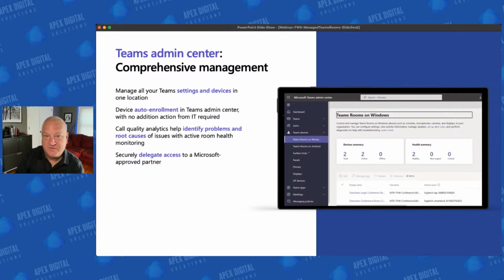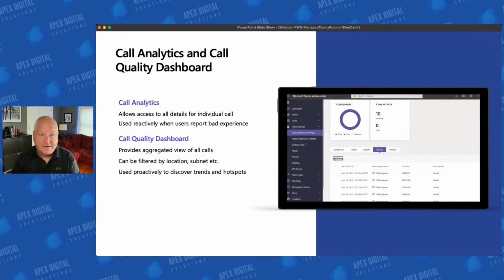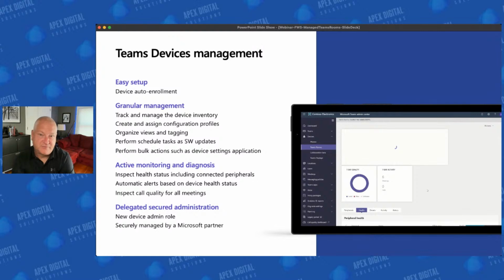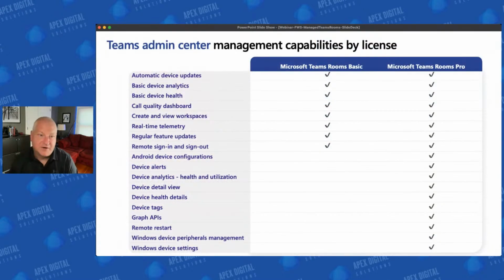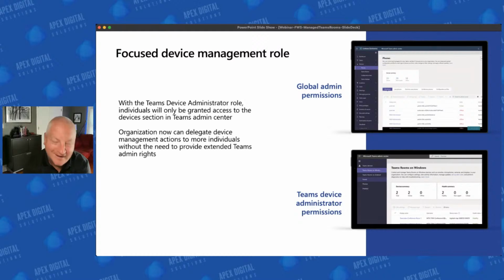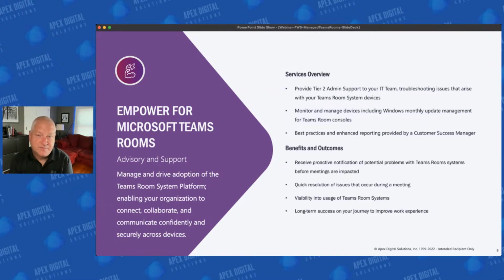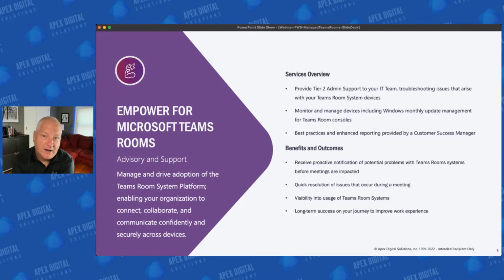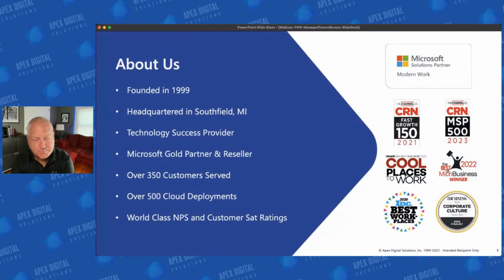Simplifying Teams Rooms: A Case for Managed Services | FWS #35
You've invested in Microsoft Teams Rooms. You appreciate its potential to provide a consistent, reliable experience for effective communication and collaboration. But dealing with system updates, device monitoring, and troubleshooting can sometimes be a challenge.

Join us on July 28th in our next 'Fridays with Steve' session, as we explore the world of Managed Services and its role in enhancing your Microsoft Teams Rooms experience. Learn how Managed Services can minimize administrative burdens, manage your devices proactively, and offer valuable insights for achieving success.

This session is designed for IT professionals, business leaders, or anyone seeking to boost team collaboration and operational efficiency. Don't miss out on this insightful conversation. We look forward to seeing you there!